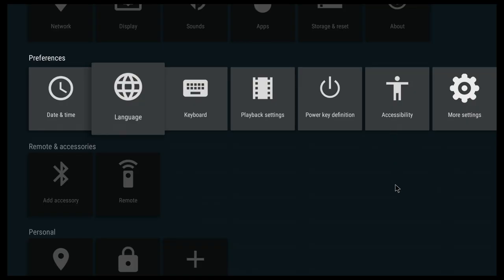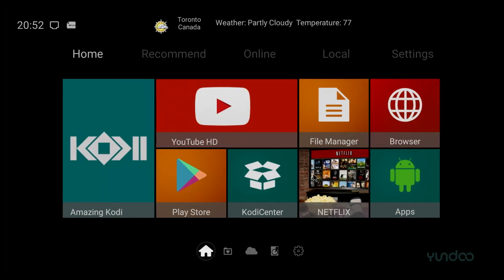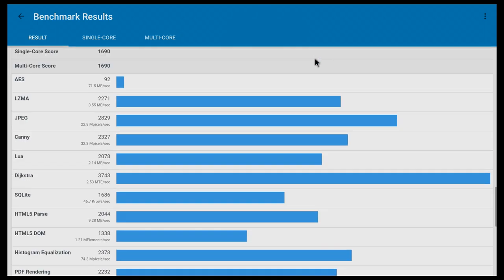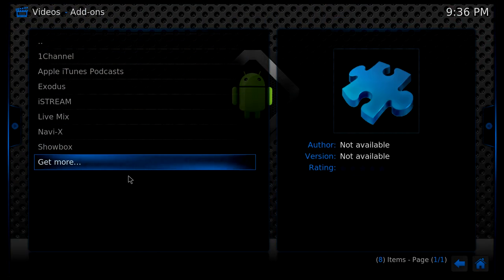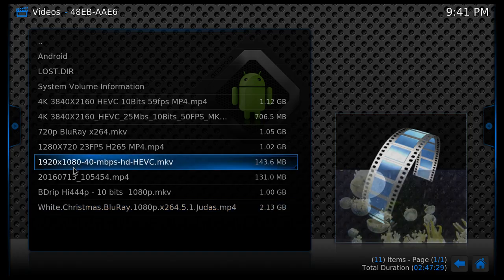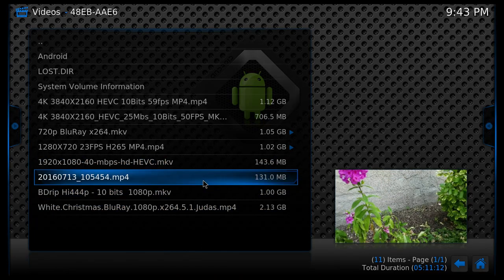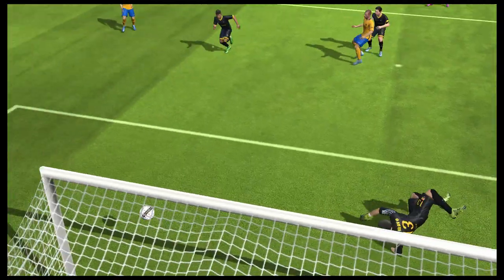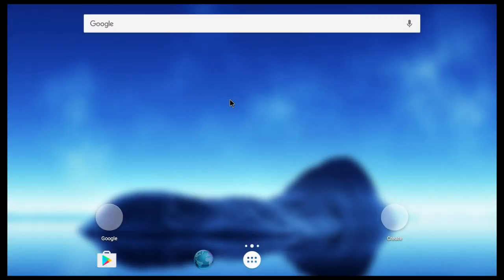Yundoo Y6 TV Box REVIEW - Amlogic S905X, 2GB RAM, 32GB ROM, Android 6.0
The review of the Yundoo Y6 TV Box with the S905X Processor.
Amazon US
Amazon CA
Amazon UK

In this video i take a look at the new Yundoo Y6 TV Box review. The box has the Amlogic S905X Processor, 2GB of Ram, 32GB of internal storage and running Android 6.0.1. In this review video i will show you a few different benchmark tests , like the Antutu, Geekbench, and many other. I will also test out what video files work on this box and what files don't.